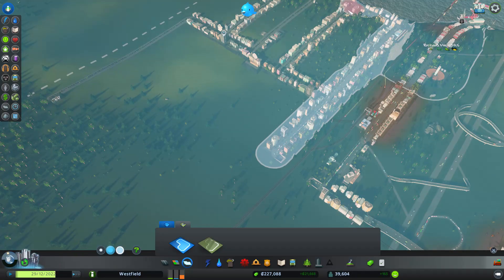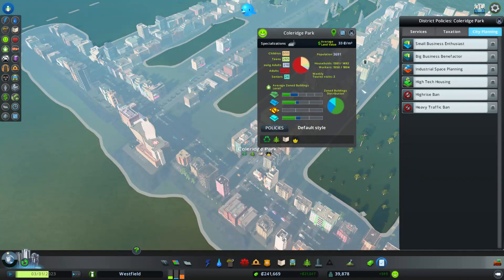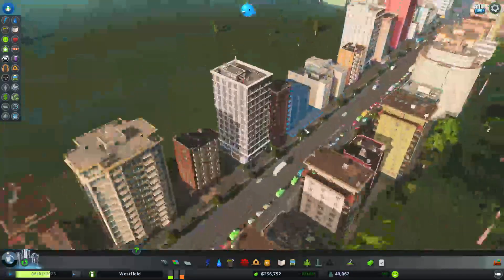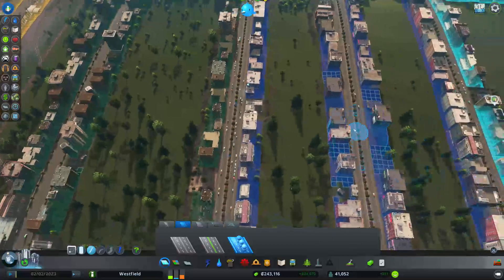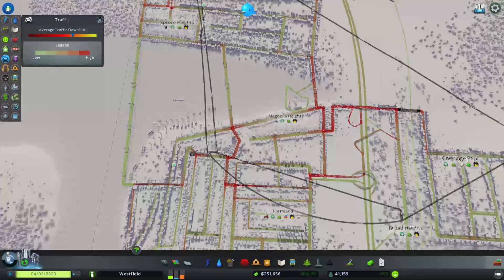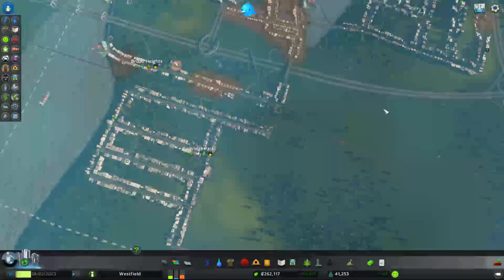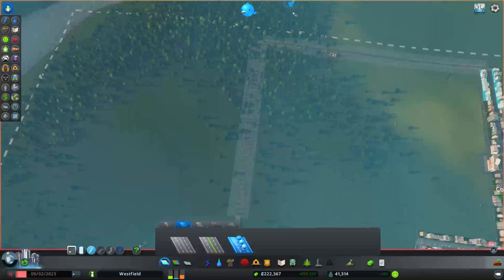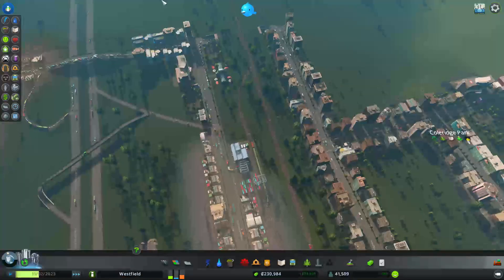Flowing smoothly | Cities Skylines (Part 3)